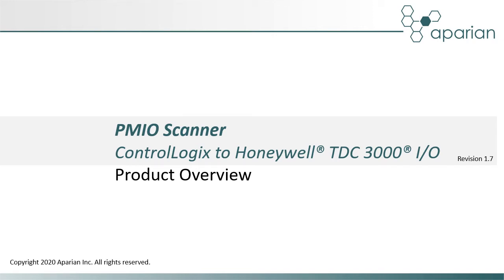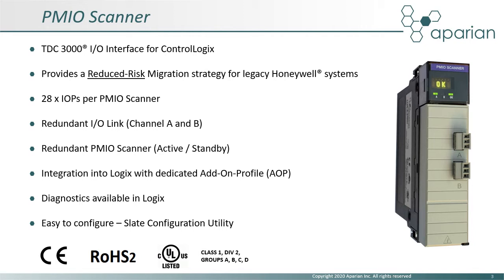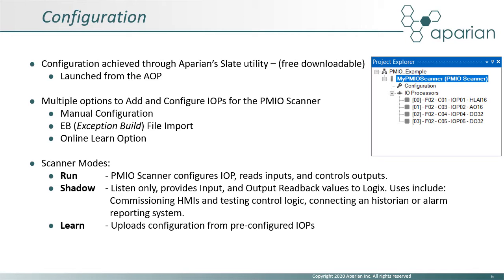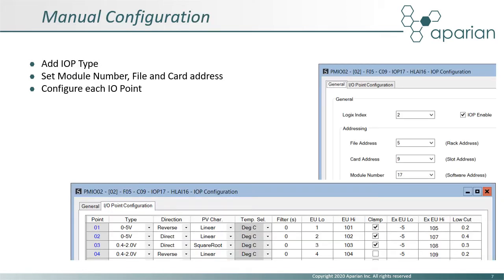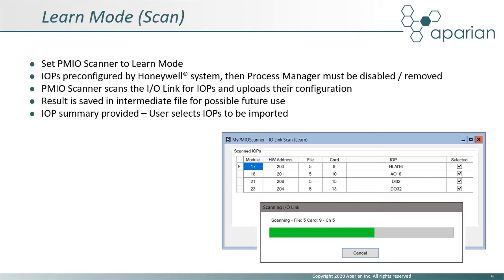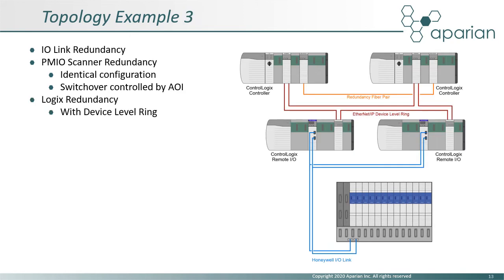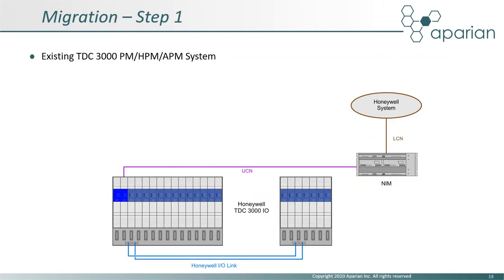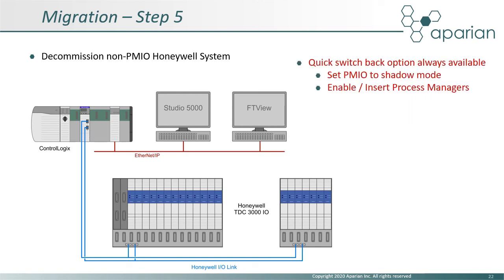Aparian 1756-A-PMIO Honeywell TDC 3000® IO Scanner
Add  Honeywell TDC 3000®  IO to ControlLogix® using the Aparian PMIO Scanner.